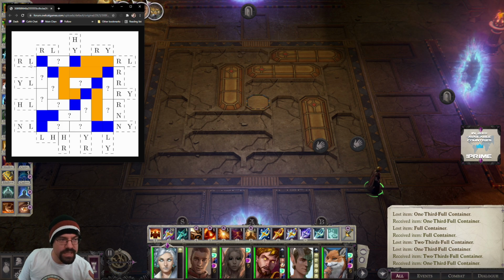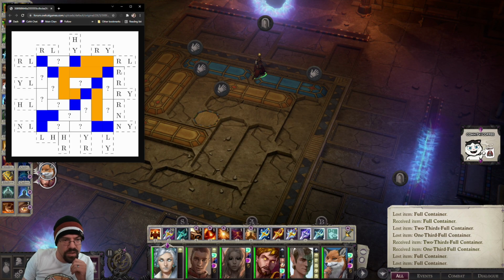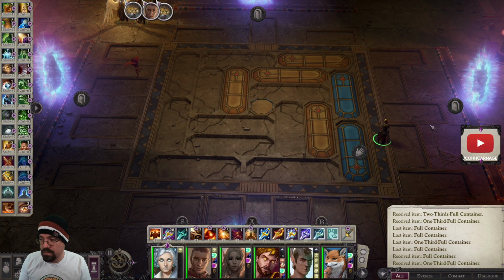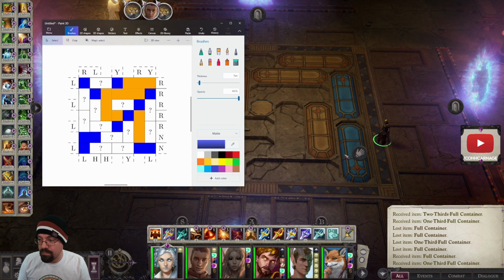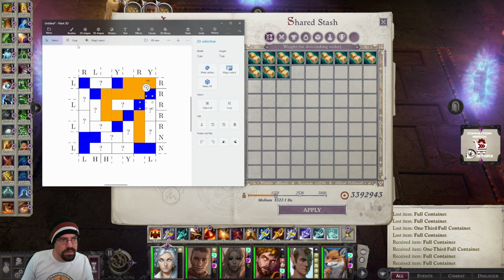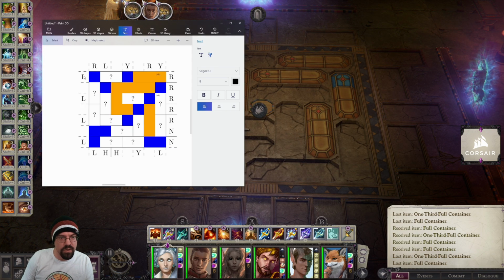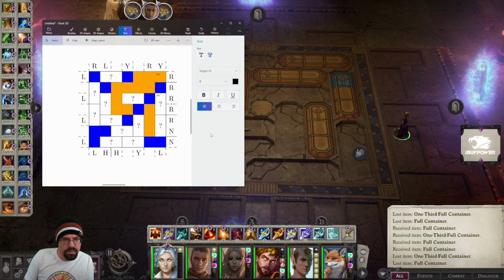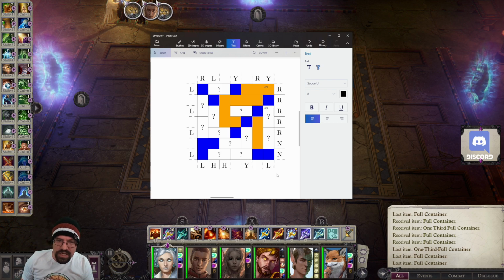CohhCarnage Plays Pathfinder: Wrath Of The Righteous (Aasimar Deliverer/Hard) - Episode 369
Cohh takes a look at Pathfinder: Wrath Of The Righteous to see what it has to offer.